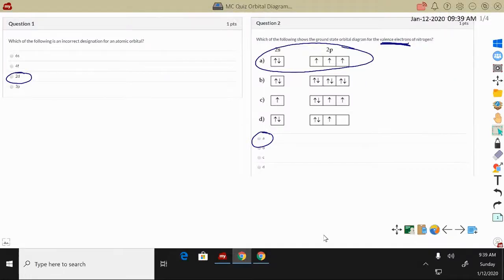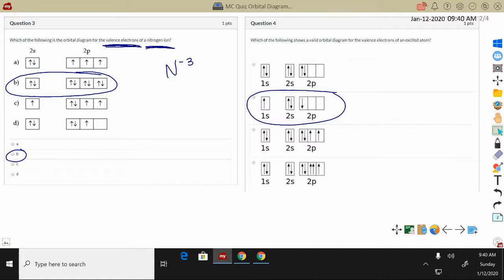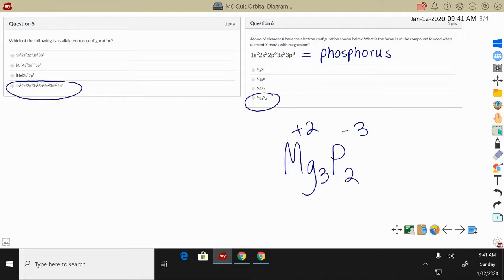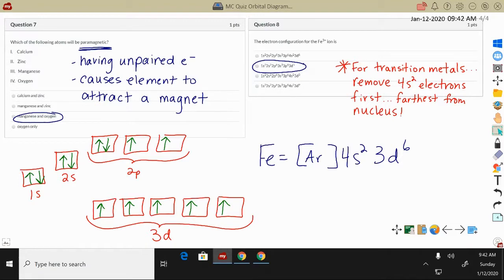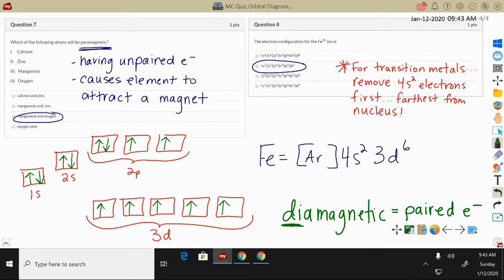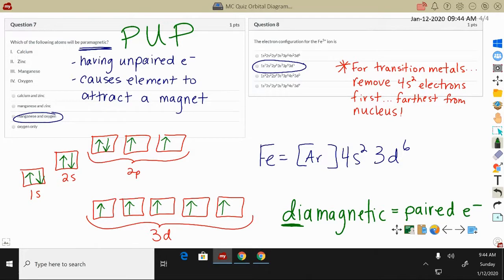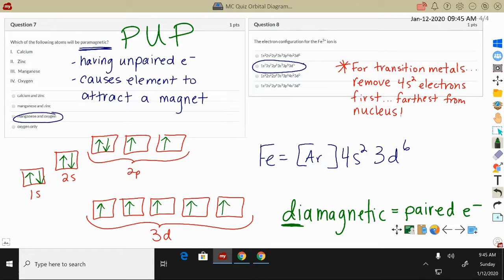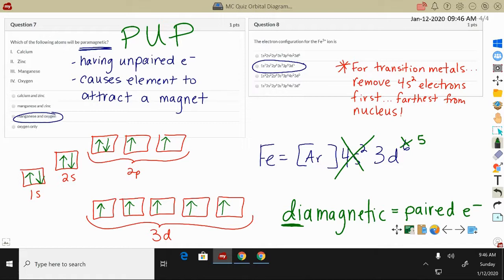MC Quiz Orbital Diagrams and E- Configurations